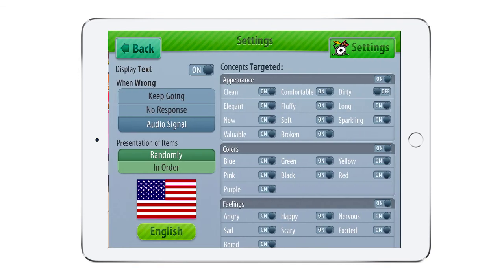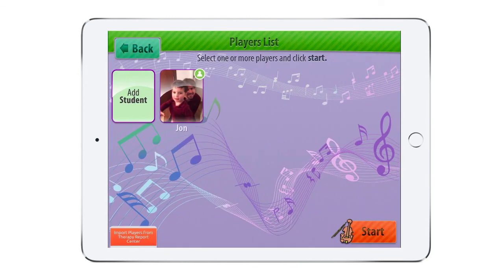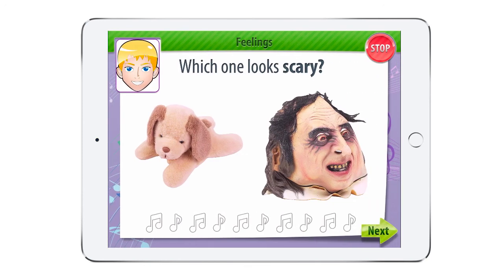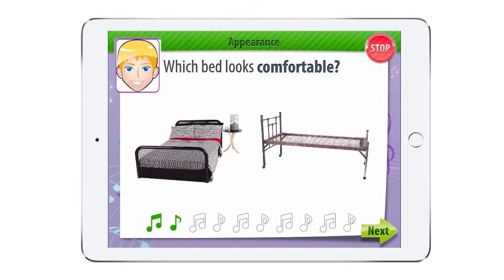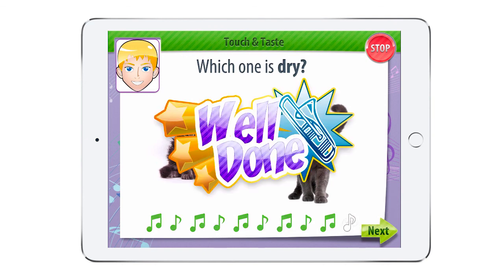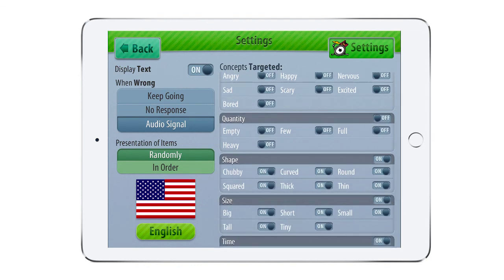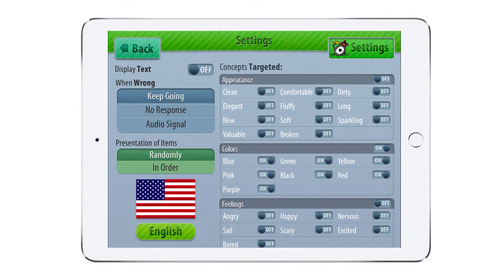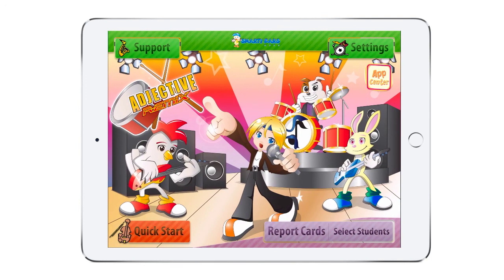Adjective Remix iPad App for children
Adjective Remix targets practicing vocabulary knowledge of qualifying words (aka adjectives). Vocabulary building is valuable for many young children with developmental delays and language disorders (Kuster, 2011). This application was designed to be used by parents, teachers, special educators or speech language pathologists.